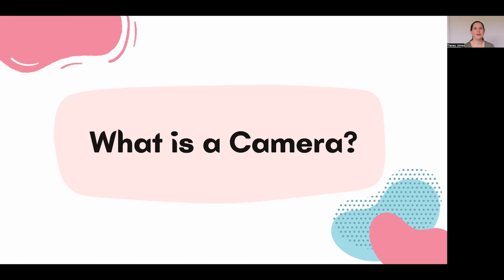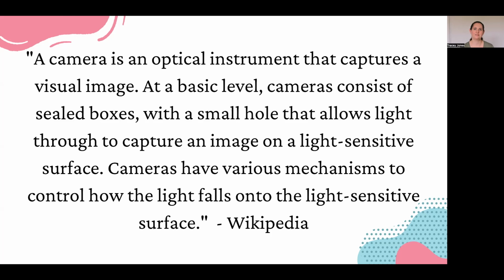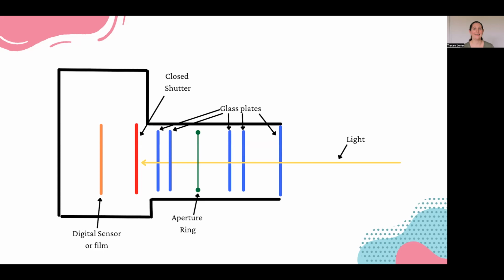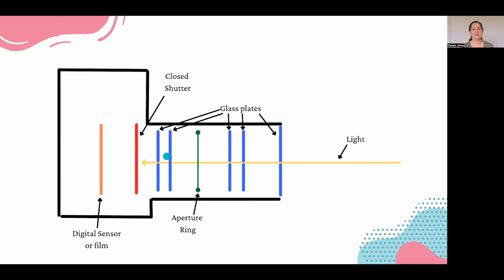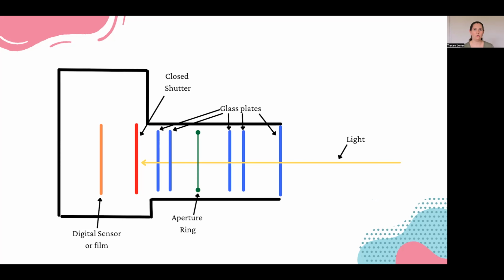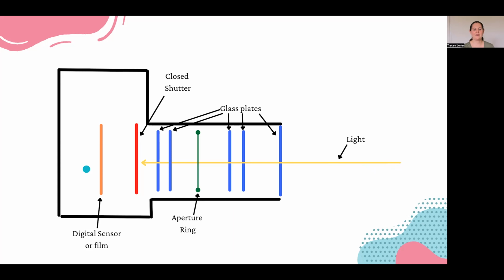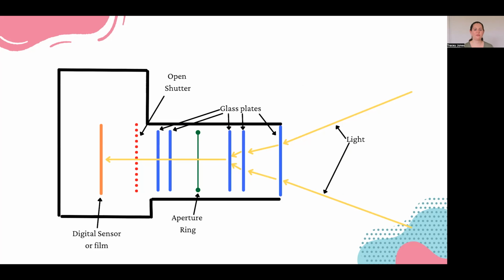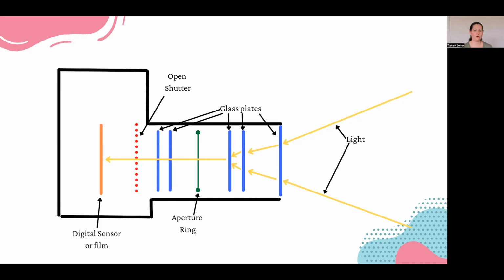What is a camera? - Get To Know Your Camera - Week 1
This is a short clip from week one of my Get To Know Your Camera Course.
In this clip I am explaining what a camera is and how it works.